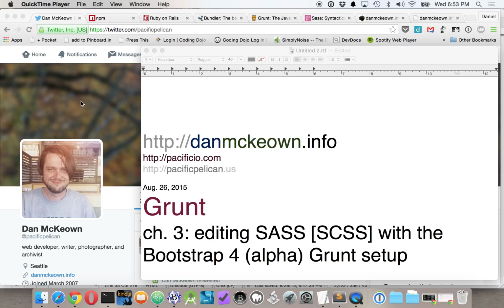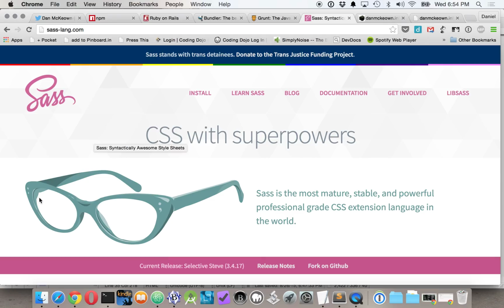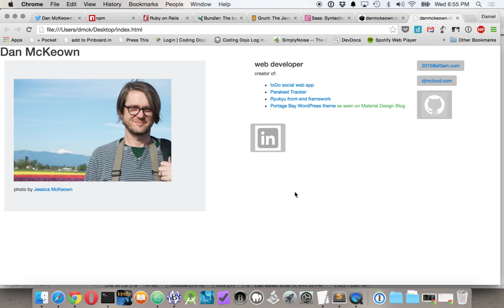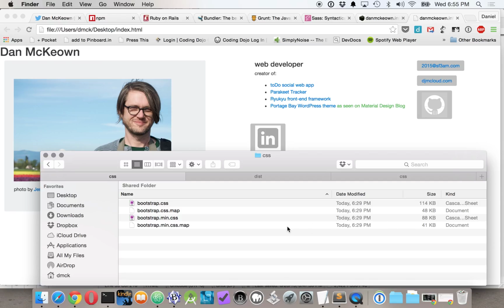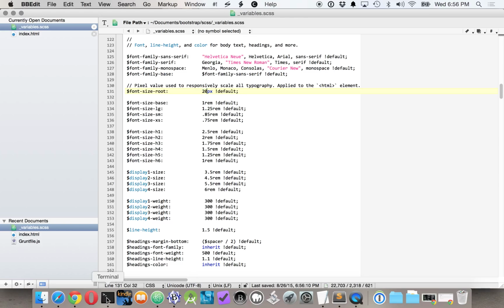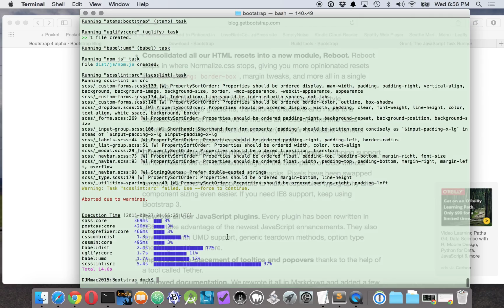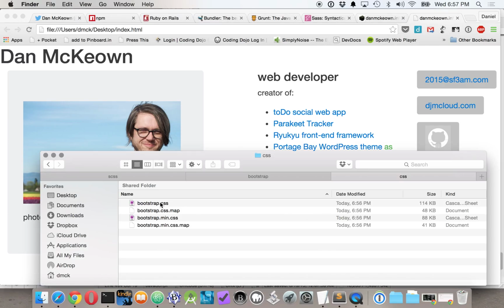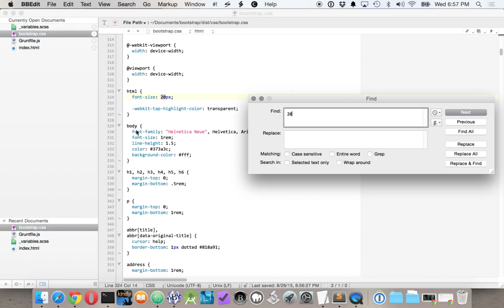Grunt - using SCSS in Bootstrap 4 to adjust font size [screencast #3]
Watch how a small change to a SCSS file (and the use of REM units in Bootstrap 4 alpha's font sizing) quickly change a web site's appearance.
[Grunt screencasts ch.